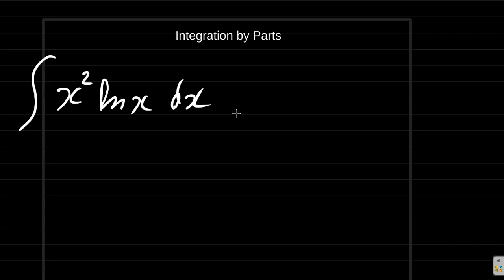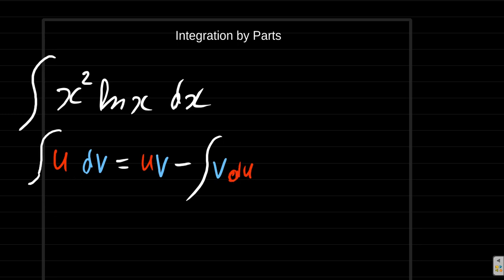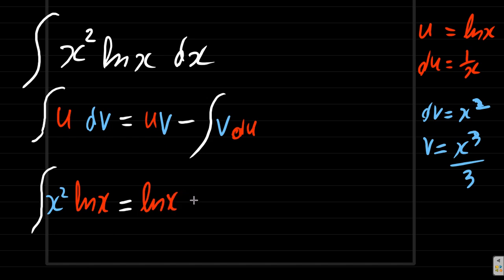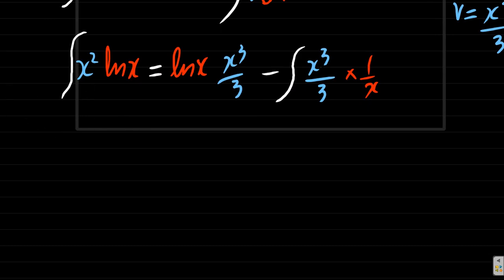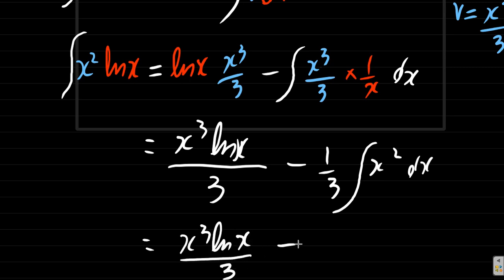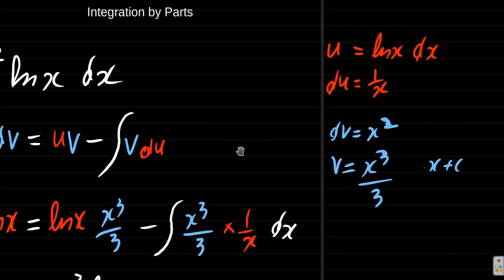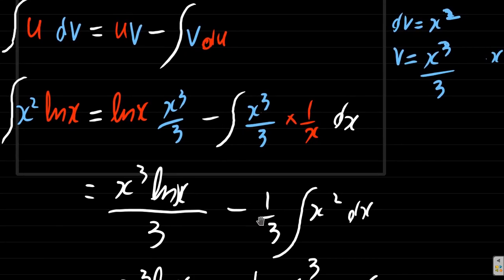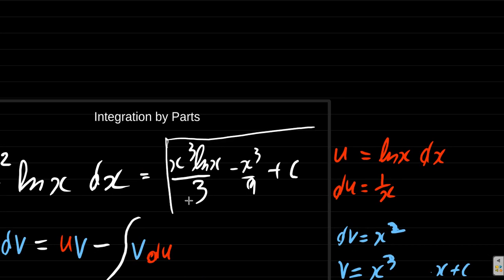Integration of x^2 lnx dx by Parts 1